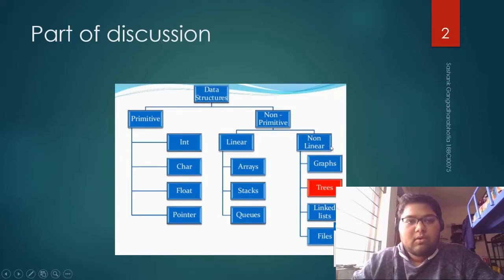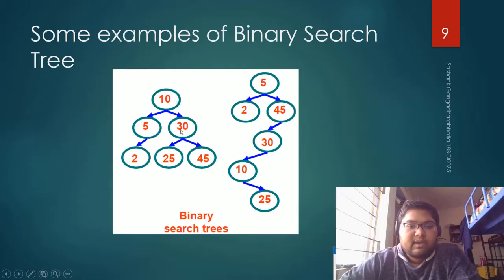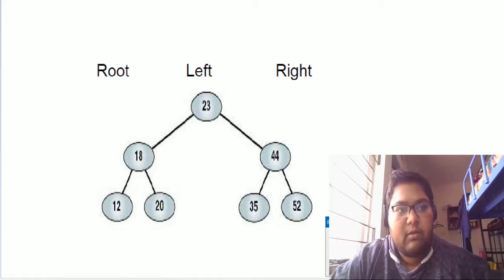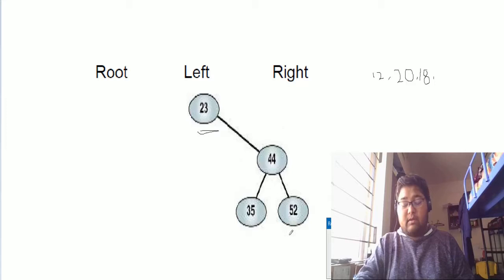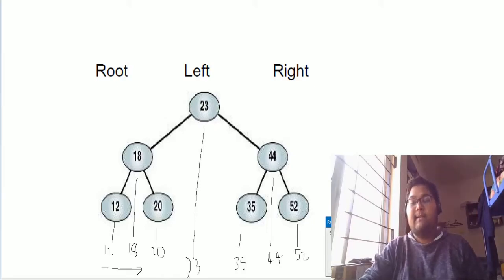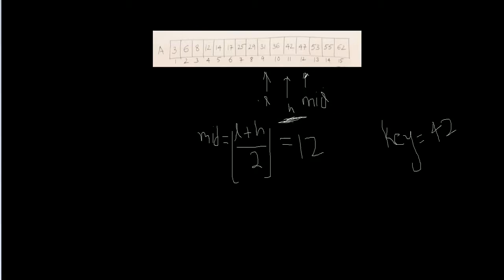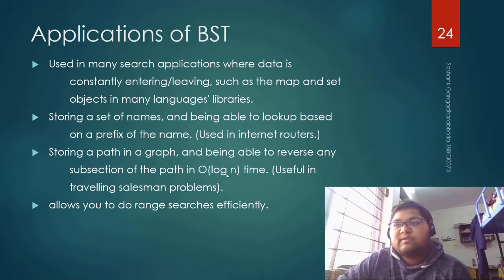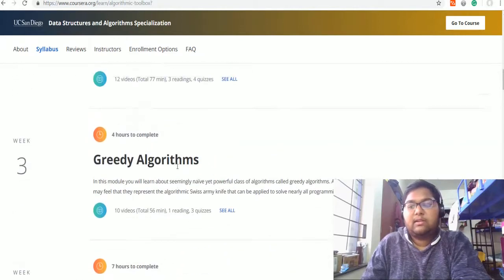Binary Search Tree; DSA_DA-01;18BCI0075